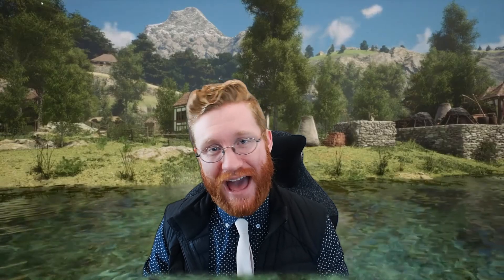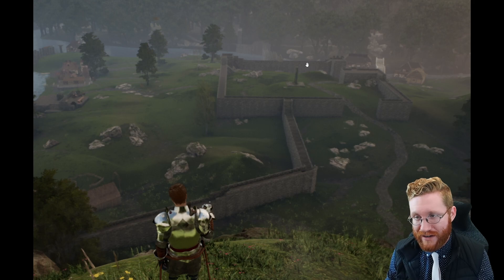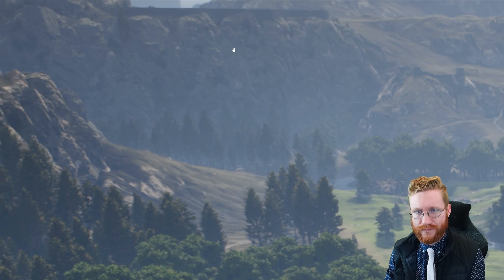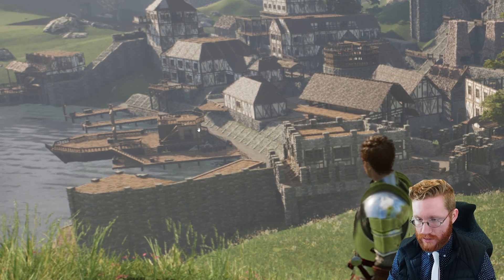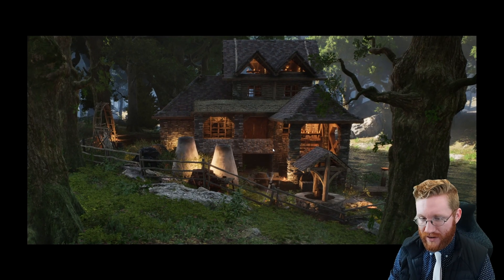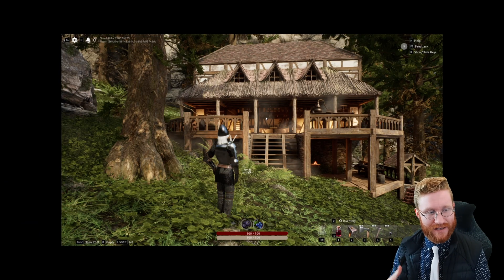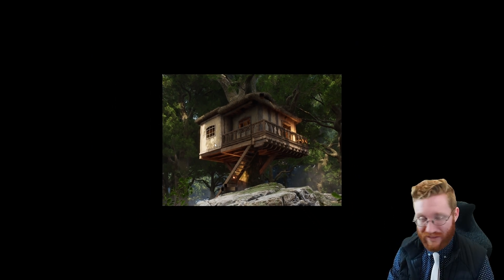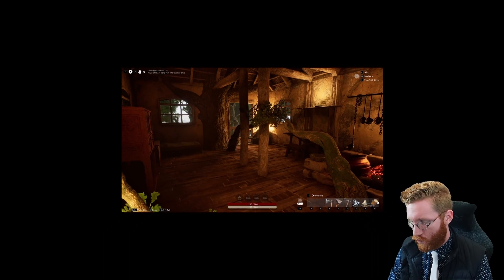Alpha Testers are Getting Creative! - Pax FriDEI Review EP.22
Pax Dei released several new screenshots of very creative builds in Pax Dei's Alpha. We discuss BOATS in game as well as explore the canopy of some forest in player built treehouses!

This is a new form of content for us so please give any feedback for the future down below!

If you haven't done so already, sign up for the alpha

Eltarii, The Professional Gamer is a fan of Pax Dei and provides content on all types of games and hobbies.

Chapters:
0:00 Intro

Pax Dei Steam Description:

What world will you make?
Welcome to a vast, social sandbox MMO inspired by the legends of the medieval era. Here, myths are real, ghosts exist, and magic is unquestioned. In this immense, open-world playground, you choose the role you want to play. Immerse yourself along with thousands of other players as you explore the land, build your home, forge your reputation, and craft your own stories.

Travel the relative safety of the Heartlands and find the perfect plot of land on which to build your home. Protected by the grace of the Divine , your village is a safe harbor where your Clan can grow and prosper.
Everything in this world is produced by the players' hands and skills. Your village needs clothes, walls, food, flowers, and prayers. Your Clan, weapons, and armor. Others require tools, materials, or mysterious reagents. It's easy to find your place and play your part in this breathing world.

Explore uncharted lands
Adventure awaits as you set foot into the Wilderness. Here, you'll battle evil beings, uncover mysteries of an ancient and wondrous past, and square off against rival Clans as you struggle for power, position, and resources.
A word of warning: The further you journey from home, the stranger and more dangerous this world becomes. The glory, bounty, and secrets you bring back will enrich your entire Clan. How much challenge are you willing to accept? That's for you to decide.

Everyone matters
Skinning a basilisk, choosing between war and peace, picking flowers: it all matters. In a fully player-driven world, all play styles connect and complement each other. Join the community and be part of the stories about to take shape.